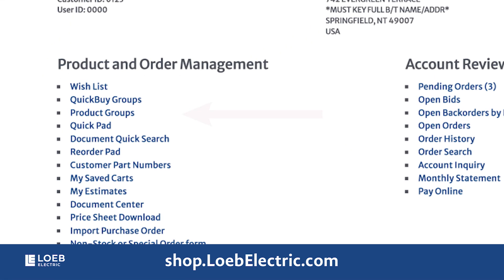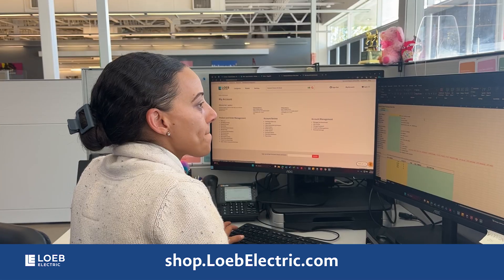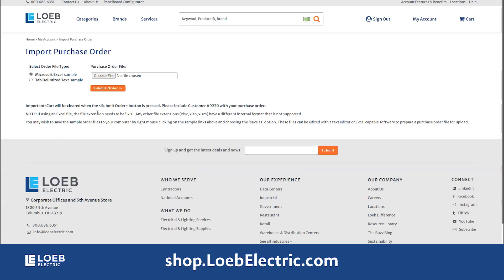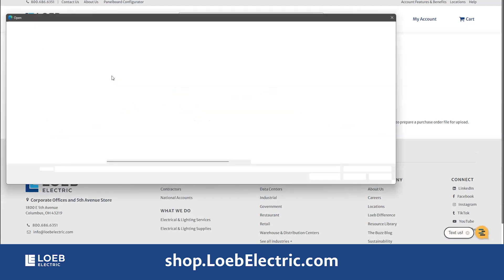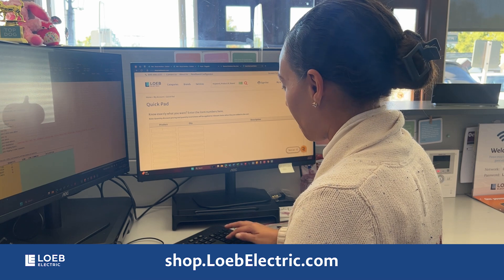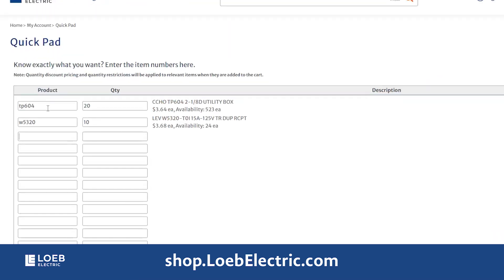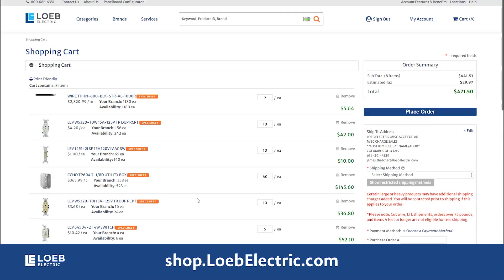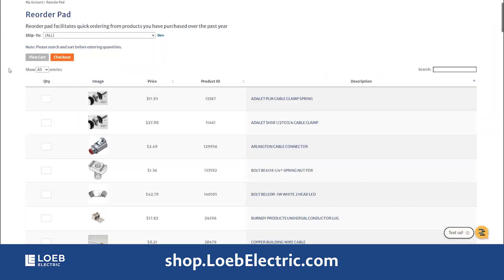Easy Electrical Supply Ordering - Quick Pad & Reorder Pad Benefits (Loeb Electric)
Make purchasing easy with features that allow you to create sales orders and add items to your cart in a few clicks.

• Reorder Pad: Create a shopping cart for frequently ordered products.
• Quick Pad: Order products quickly by entering product numbers and desired quantities.
• Import Purchase Order: Quickly create a sales order, even for bulk purchases.

Let Loeb make ordering electricalsupplies easy.